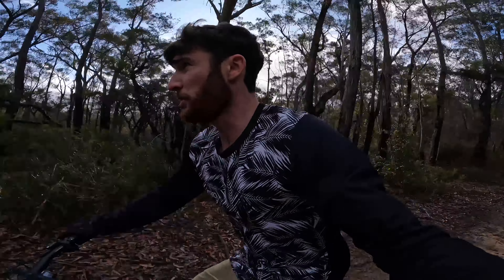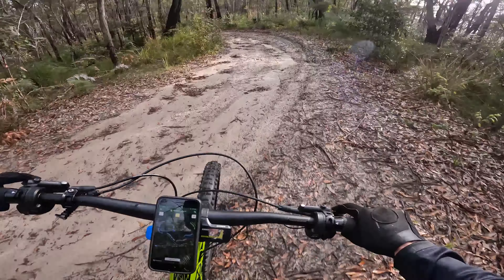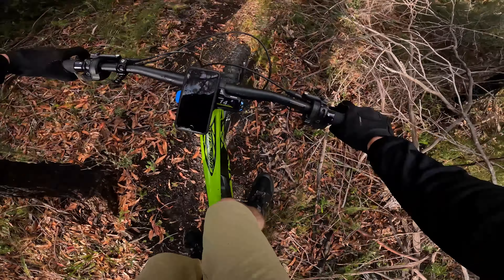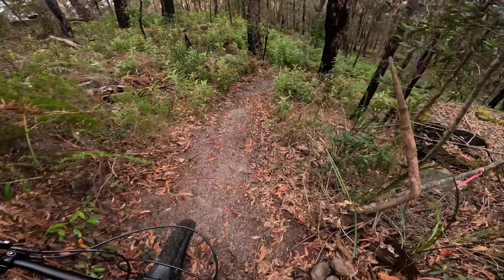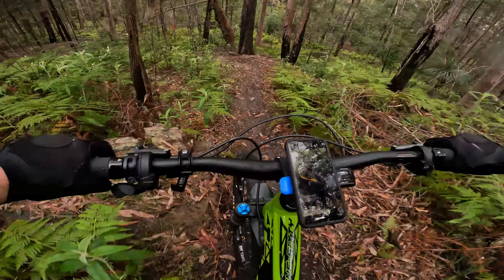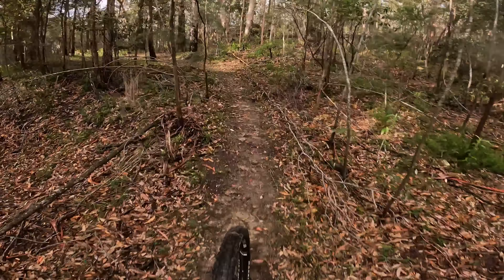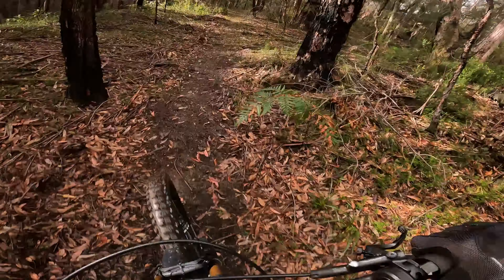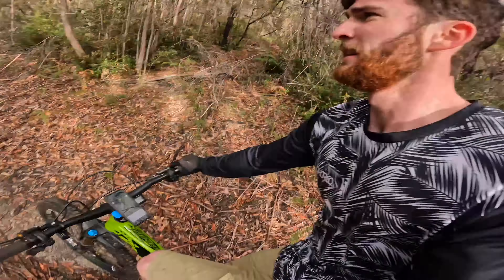Wild New local MTB trail! Quick lap. Bowen Mtn NSW. emtb!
First time doing a run of The Old Logging Trail at Bowen Man NSW. Pretty sure it's new... Either way I hadn't been on it before but was really surprised by it! Flowed very well and had a few nice rock slabs that nearly sent me over the bars (: